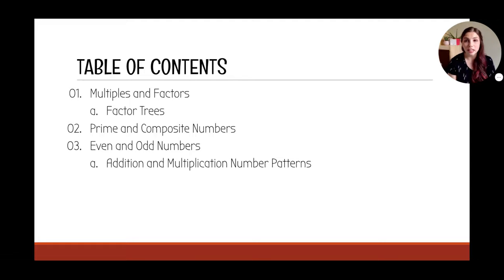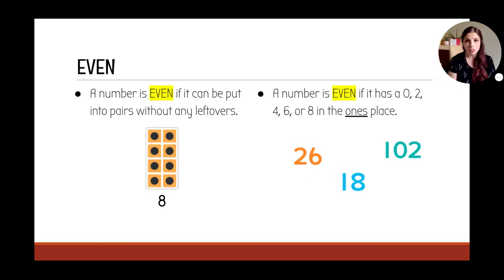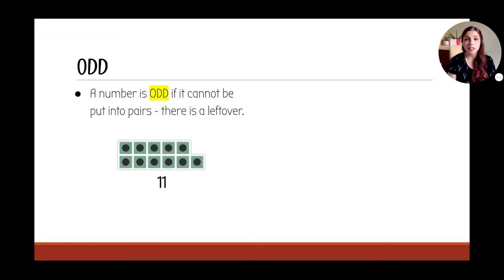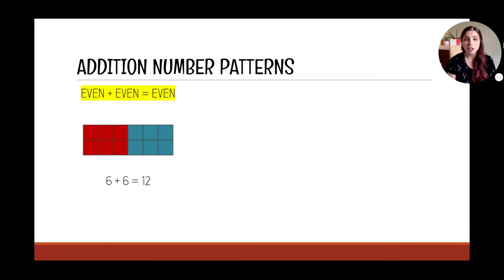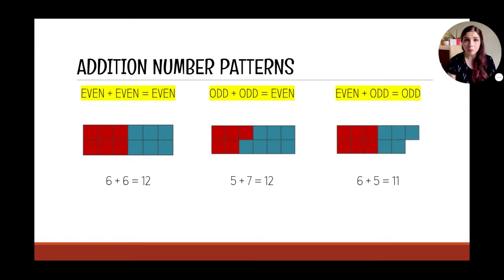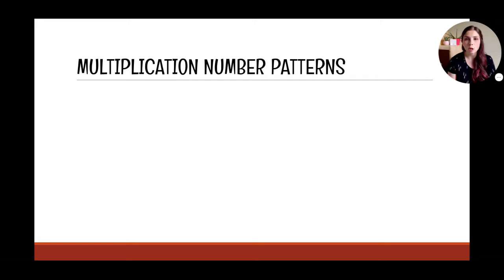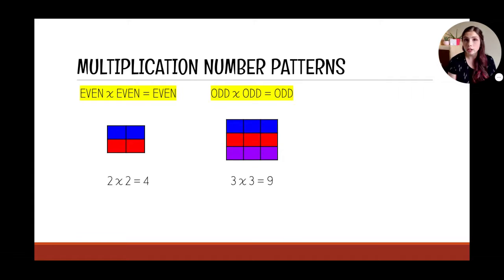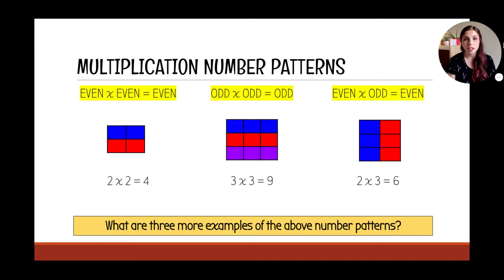Unit 1, Lesson 3: Even and Odd Numbers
Join me as we explore even and odd numbers.  We learn about addition and multiplication number patterns with even and odd numbers.

Mrs. Clark